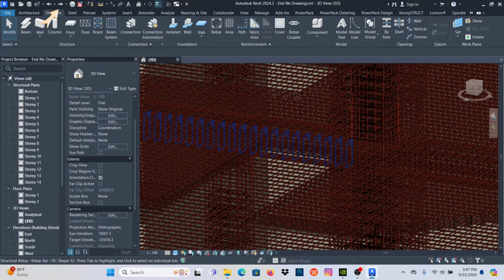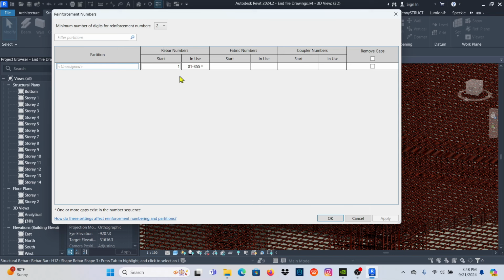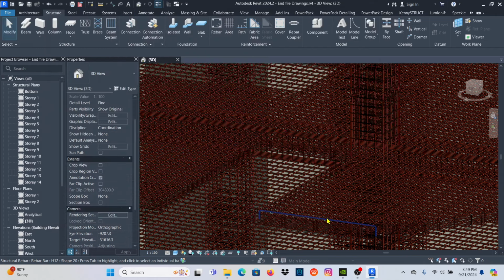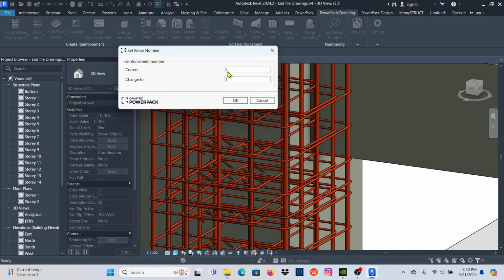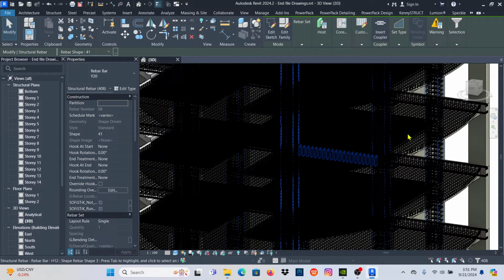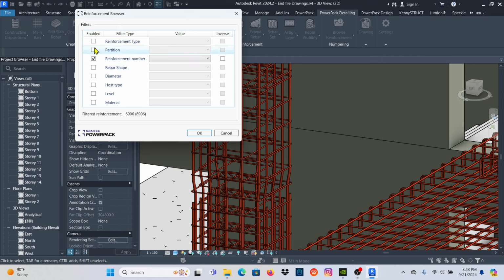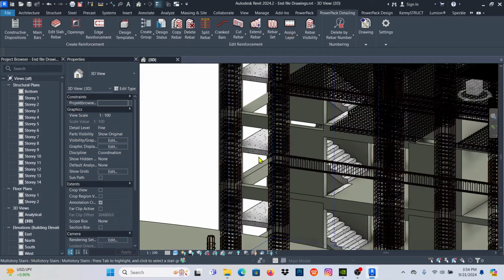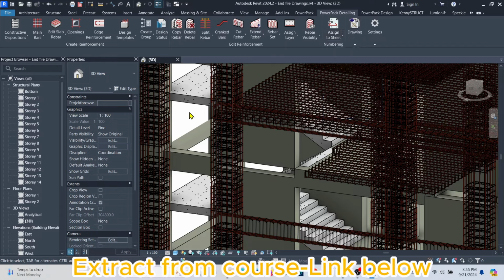Revit Structure Rebar partitions and Numbering in Revit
Learn Revit Structure Rebar Partitions and Numbering for Rebar detailing in Revit structure. Revit has nukbering tools but Powerpack detailing make the numbering even better with more options. Learn the options in this course.
The lesson is an extract from the course in Revit and Powerpack detailing. The model and all reinforcements are modelled within the course with all files available for download.